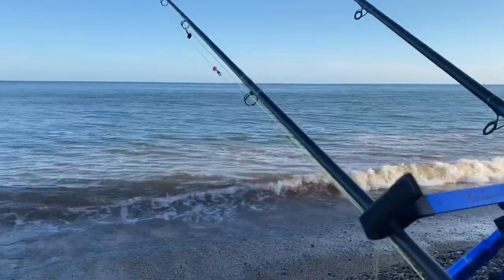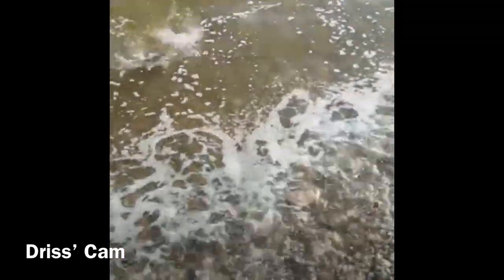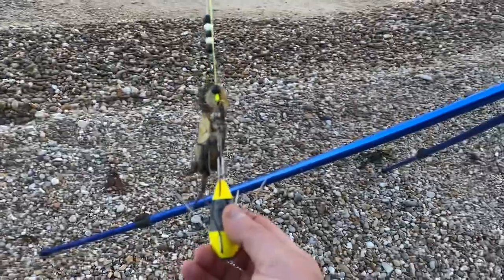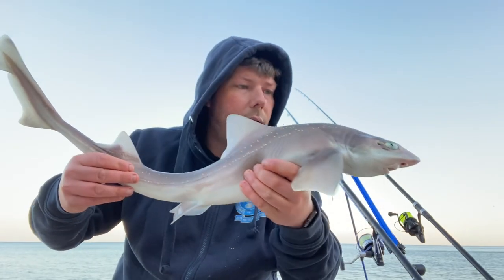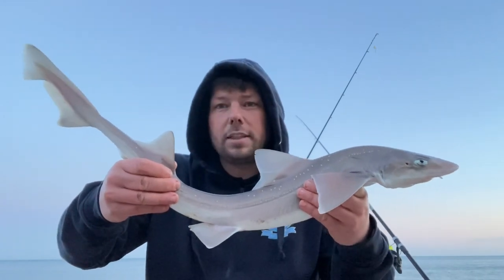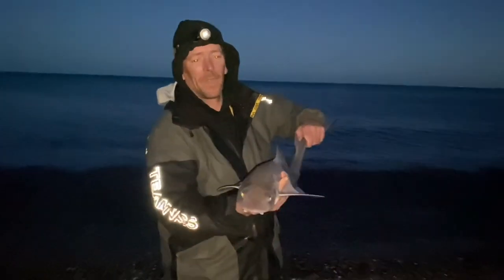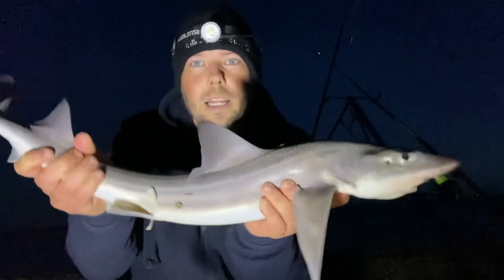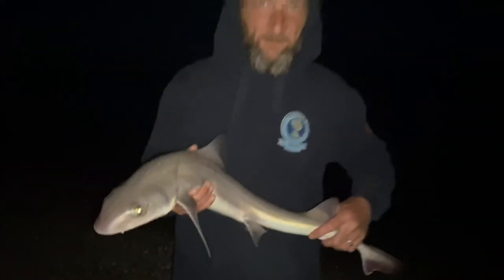SMOOTH HOUND HUNT AGAIN. Loads caught! BIG BAITS. Sea Fishing JURASSIC COAST DEVON UK Angling 2022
Out on the Smoothies again… let’s go.